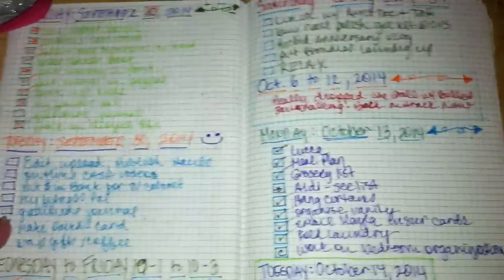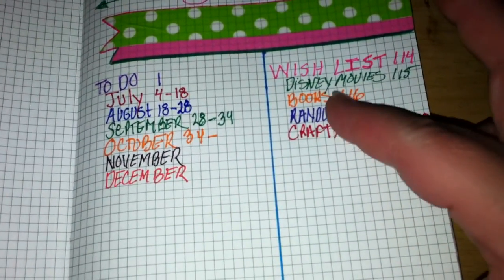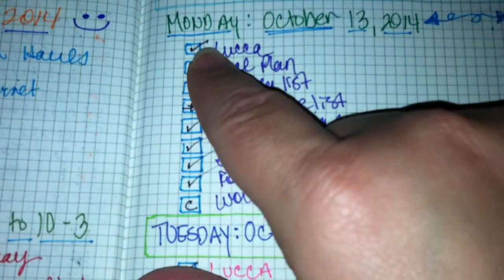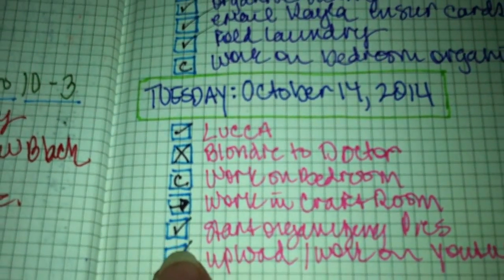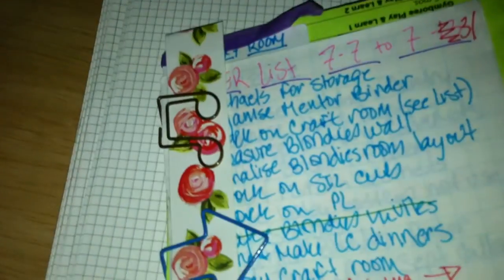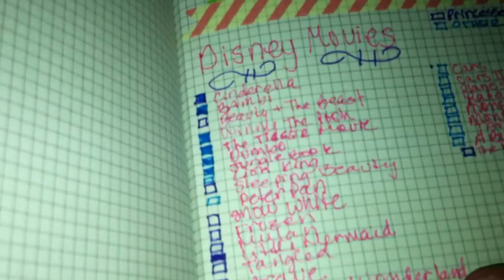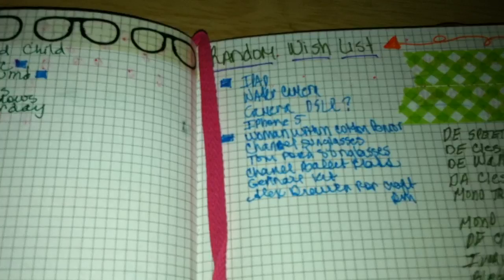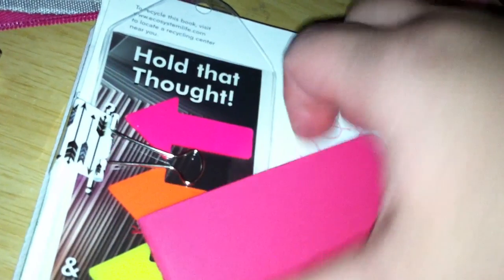Bullet Journal Update and Process October 2014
An update on how I Bullet Journal and the process I  follow.  I use this system along with my filofax / planner to keep organised while being a foster mommy to my darling toddler.

Thanks for clicking on my video.   We are a fun, outgoing, busy foster family of 3 (right now).  It’s me (Tiffany), my hubbie (David), and our foster daughter (nickname Blondie).  Blondie is a toddler and since she is my first, we are learning as we go.  We cannot say her real name or show her on camera, but trust me…she is adorable :)
We are trying to keep this “real life” and let you follow us as we learn the foster to adoption process.  I will upload vlogs, Day in the Life, hauls, and videos about the foster care process.  I hope to help those who are considering becoming foster parents get some real life answers.

We spent about 5 years TTCing and decided to go ahead and look into adoption, something I have always thought I would do.  This lead us to the Foster Care system and hopefully we will be a forever family along this journey.